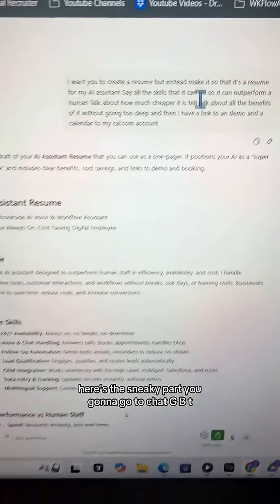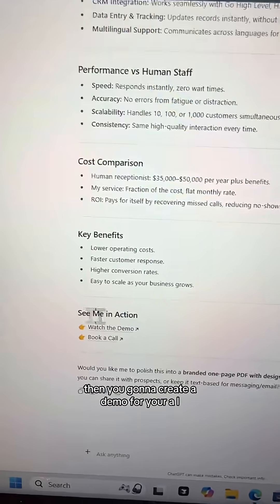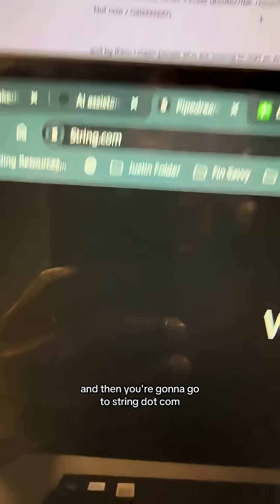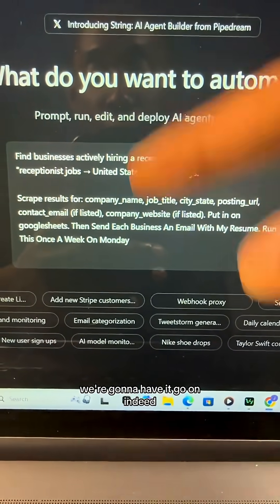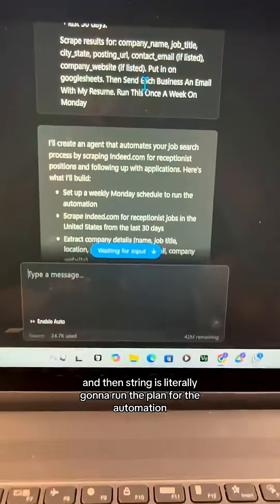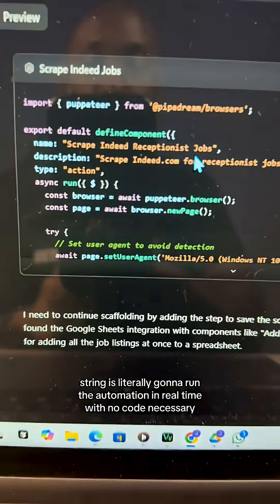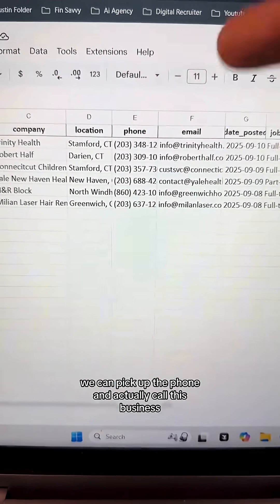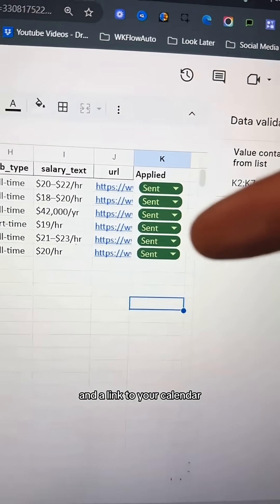Ai Agency Hack That Will Land Your First Client